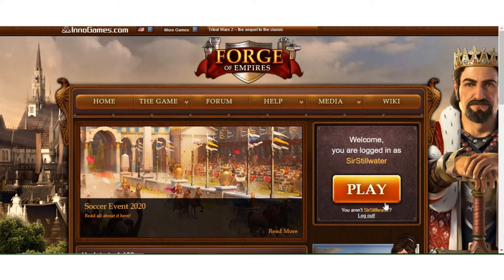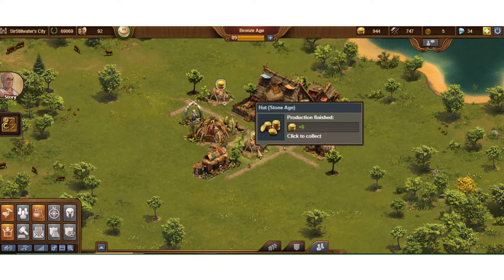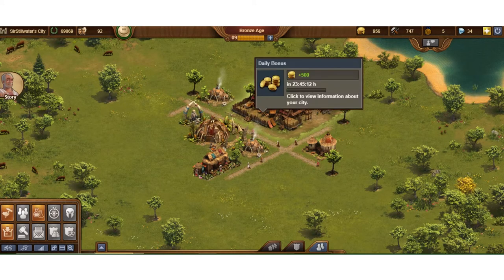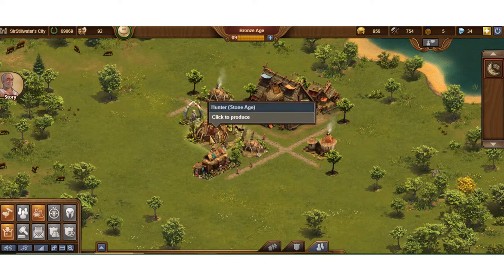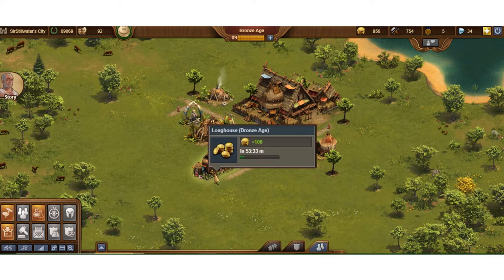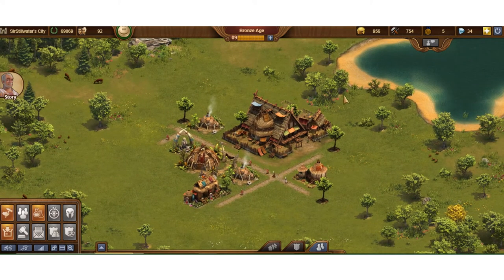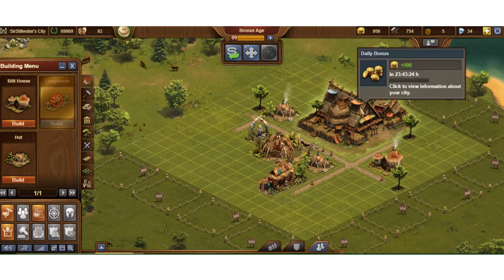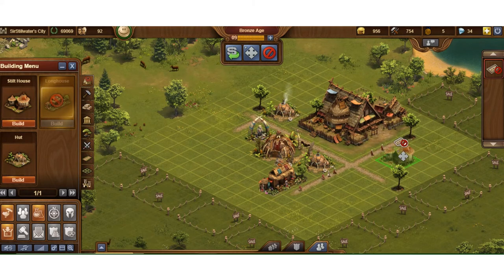FOE Beginner Tips How to Arrange your Village Map in Forge of Empires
In this video we cover re-arranging your village/ town buildings to get the best use of the real estate and make it easier to manage collections.  There are some other tips and tricks mentioned throughout.  This is video 2 in the Beginner Tips series.